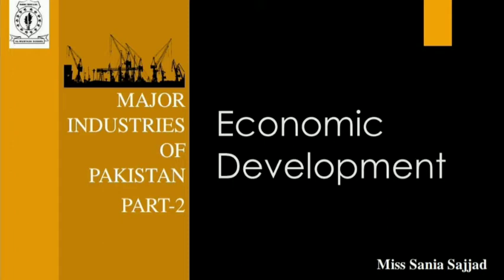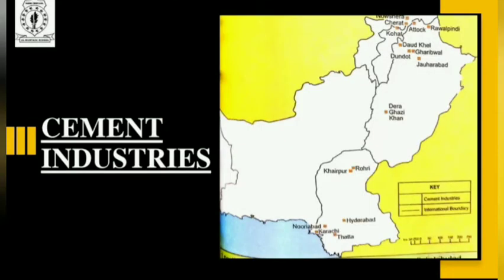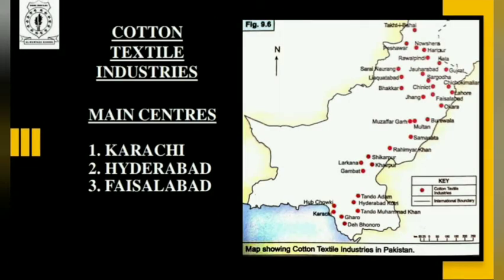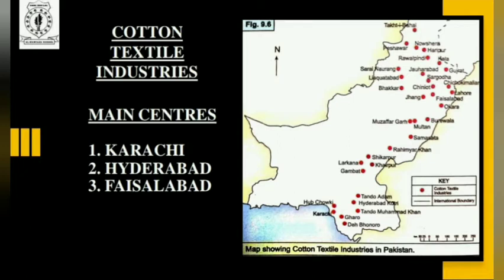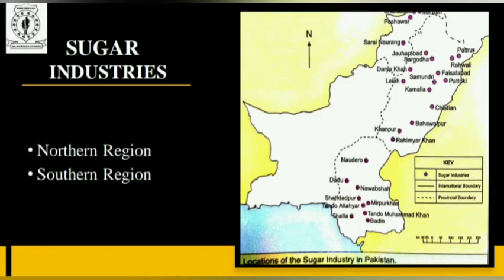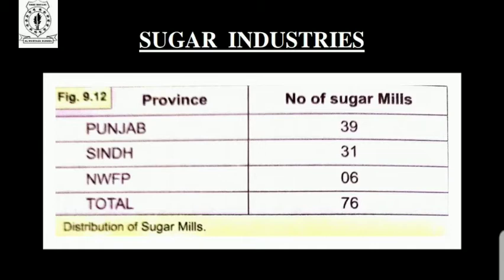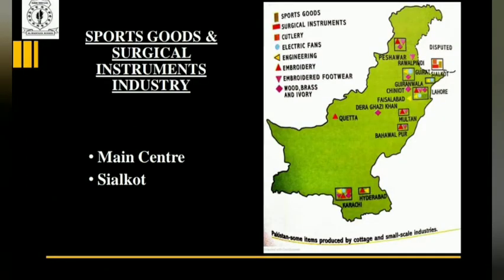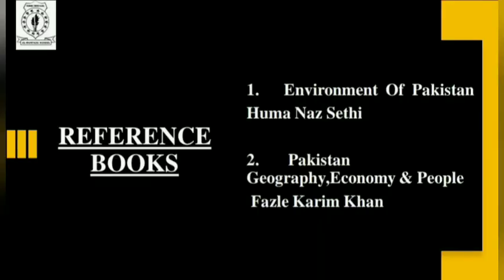Major Industries Of Pakistan- Part 2